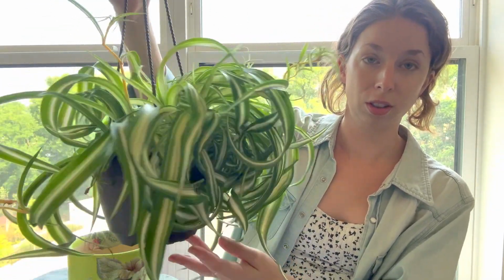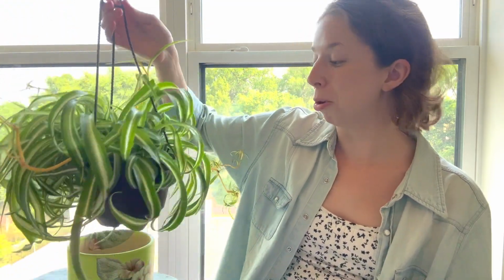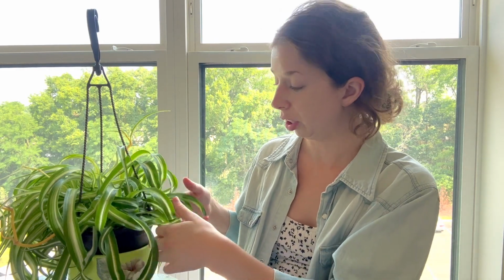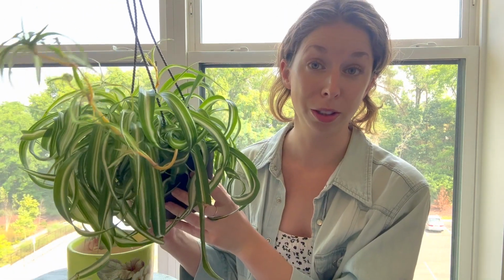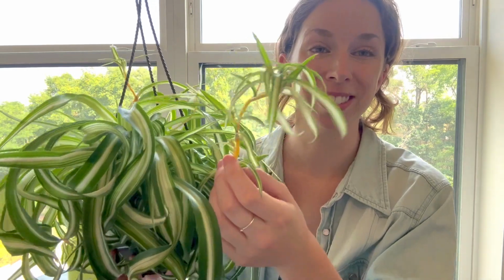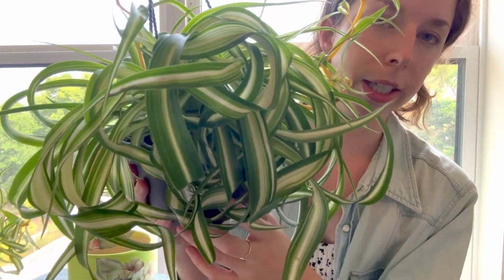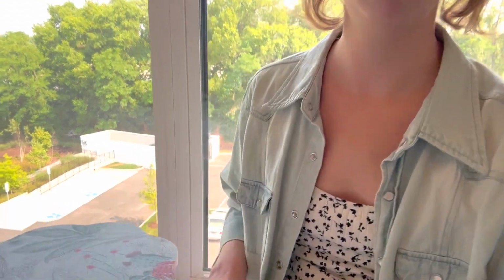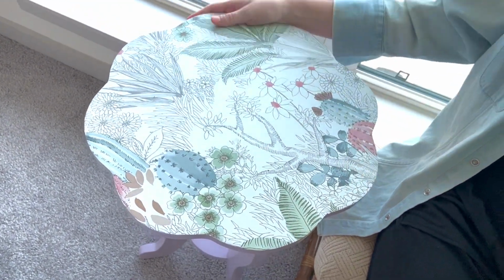🌱 Grow a gorgeous spider plant | What you NEED to know!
Potting mix
- GooingTop LED Full Spectrum Grow Light Clip. Covers a lot of space. I've been using these lights for years now and just recently bought another set.
- APLANT Grow Lights, Full Spectrum Dual Head Plant Light Clip. Cute and low profile for smaller areas.
- Mosthink Full Spectrum LED Plant Grow Light Strips. I use these in my greenhouse cabinet. They could also work for shelves or similar areas.
*Popular Blog Posts on Sprouts and Stems*
Julie 🌱
0:00 - Intro
0:51 - Spider plant background info
1:53 - Light
2:18 - When to water spider plants
2:51 - Humidity
3:14 - Potting mix
3:45 - Repotting spider plants
4:22 - Fertilizing spider plants
4:45 - Showing off my spider plant!

spider plant care, spider plant care indoor, spider plant repotting, how to take care of spider plant, how to grow spider plant, repotting spider plant